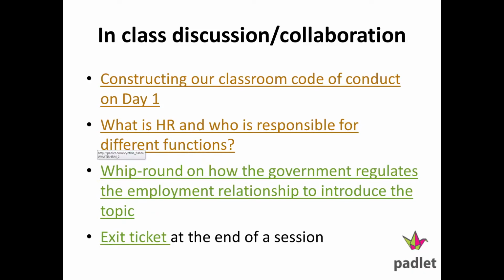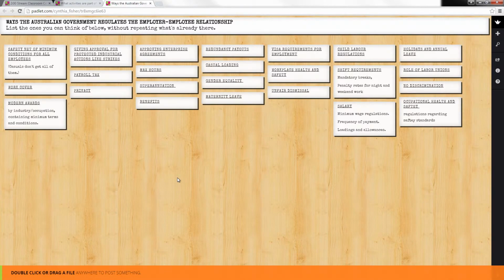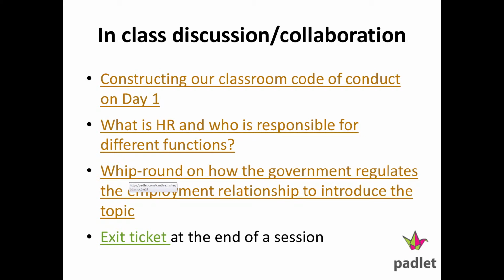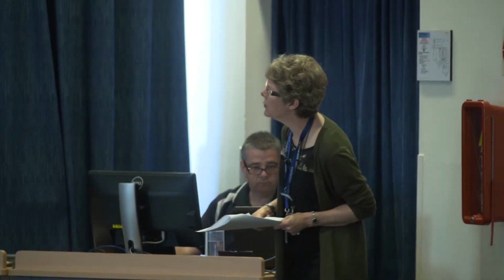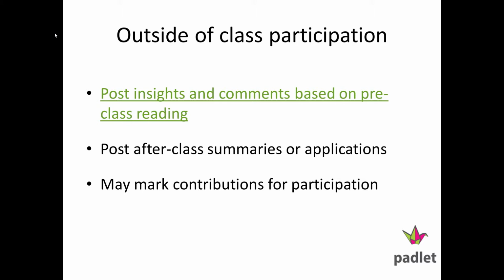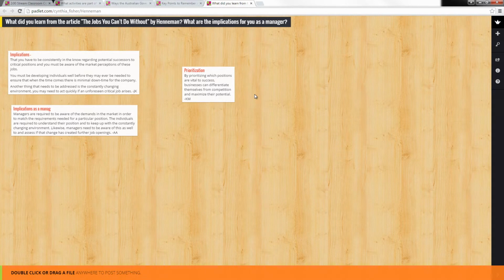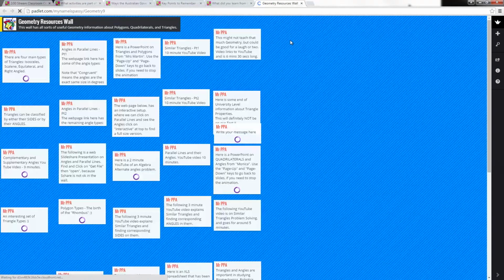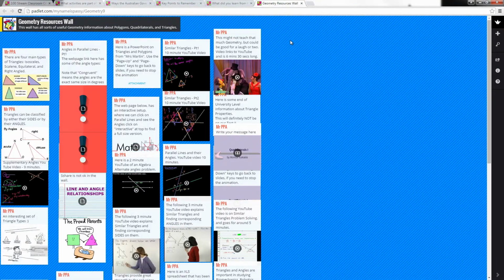TEL Innovation Sessions - Using Padlet In Higher Education